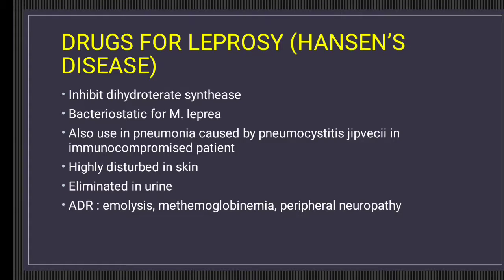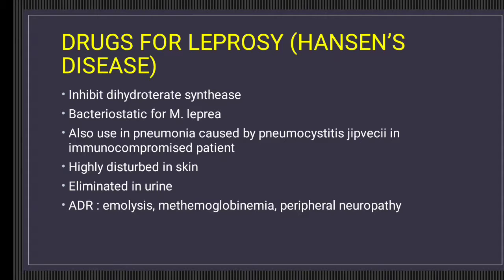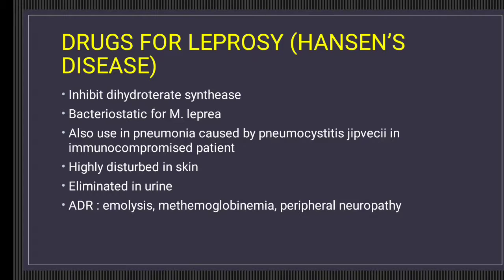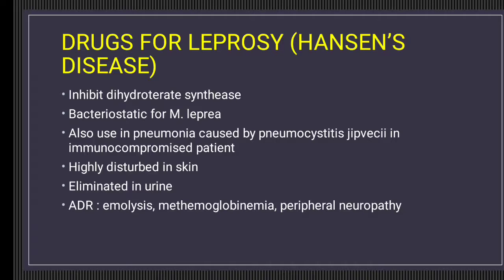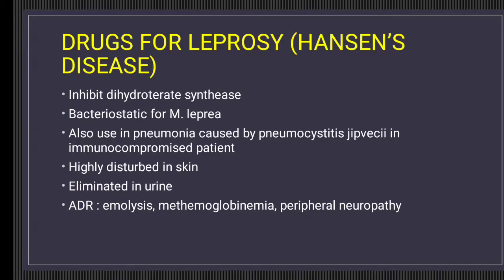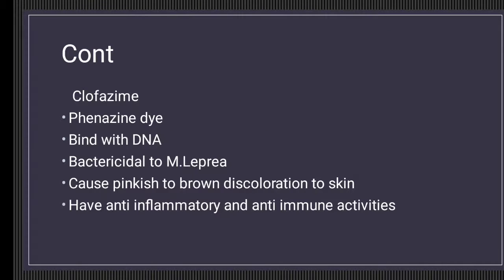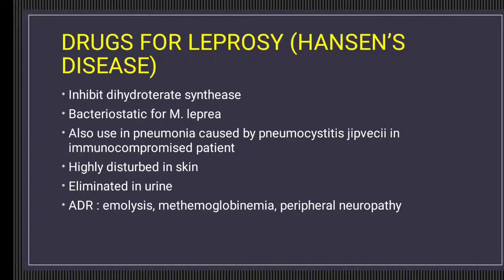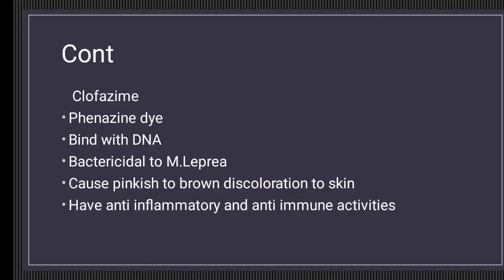Pharmacotherapy for leprosy | Drugs use in leprosy | Metabolism and interaction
Drugs use in leprosy

WHO recommends a combination of ripimpicin, clofazime and dapsone

for patients with paucibacilliary leporsy MDT uses a combination of Rifampicin and dapsone